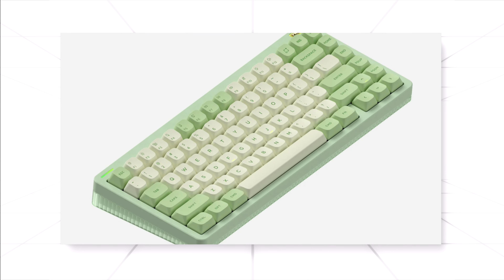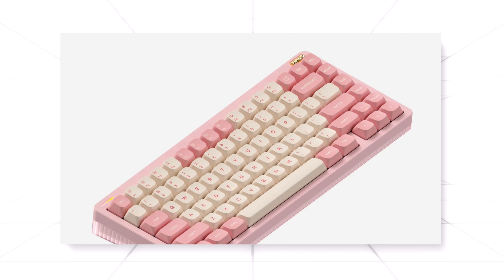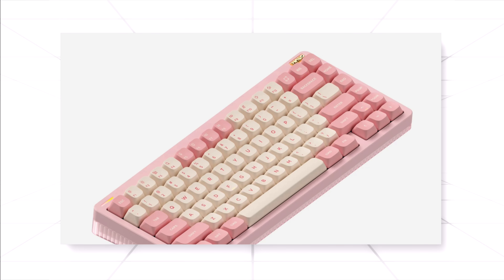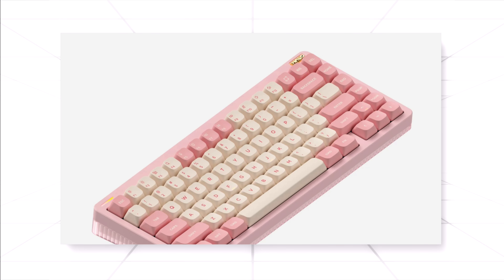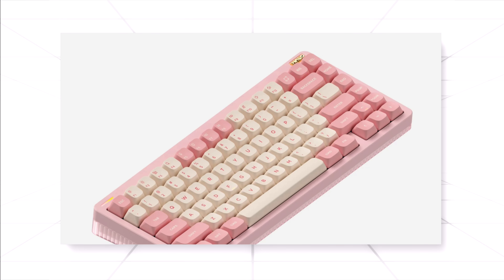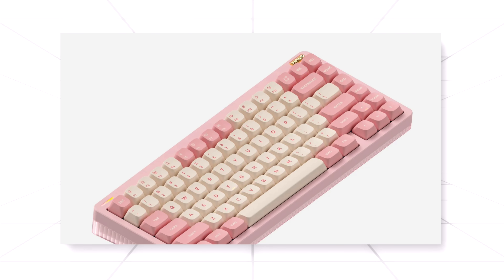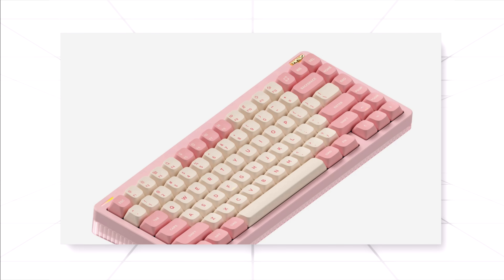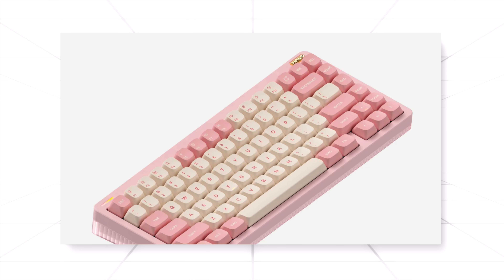Clean At Every Angle! NuPhy Halo75 V2 Keyboard Review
⌜Equipments⌟
🟨 Sony A7C
🟨 Sony FE 28-60mm F4-5.6
🟨 7Artisan 60mm F2.8
🟨 Godox SL-60W
🟨 Fifine K690
🟨 Coman KX3939 Tripod